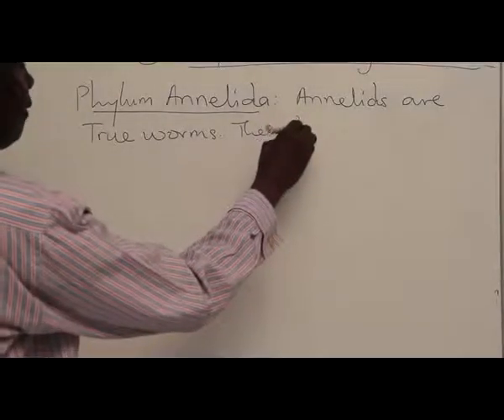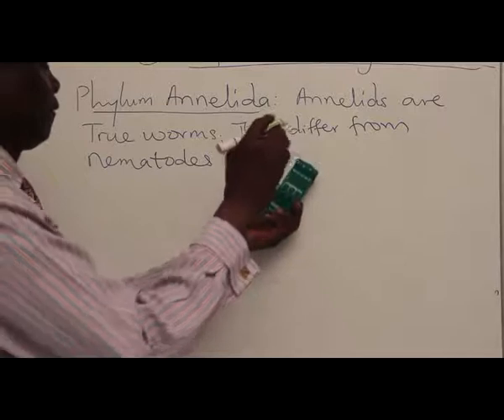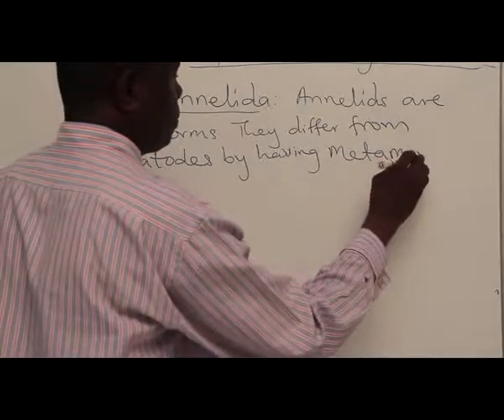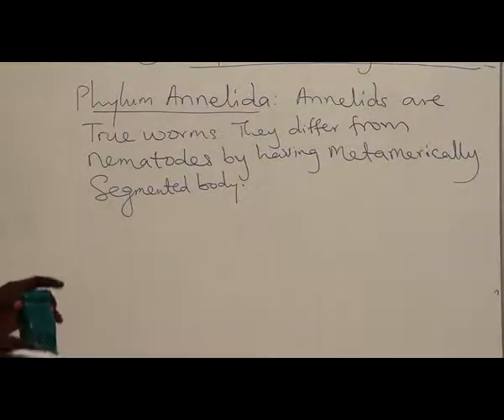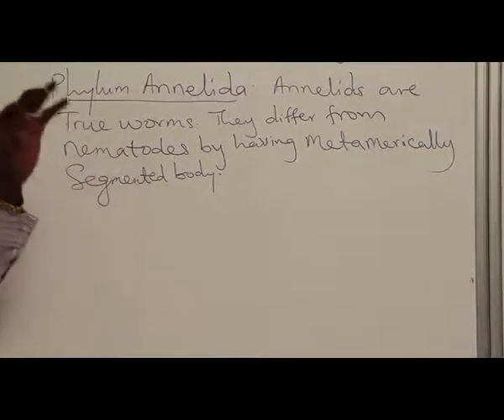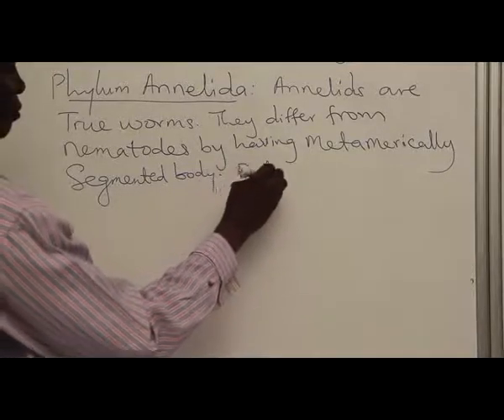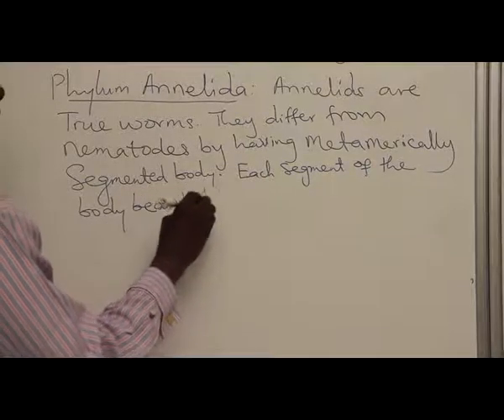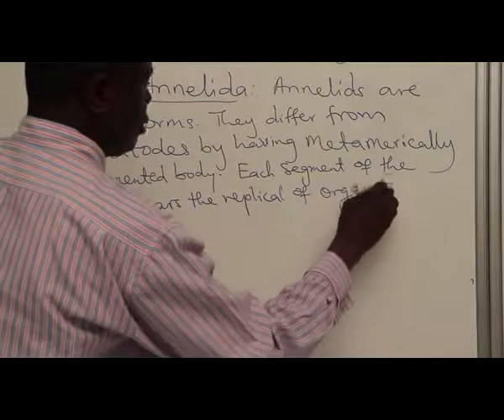CLASSIFICATION OF KINGDOM ANIMALIA PART 20